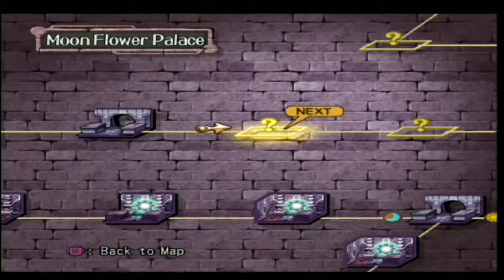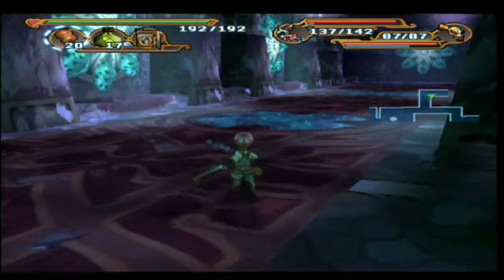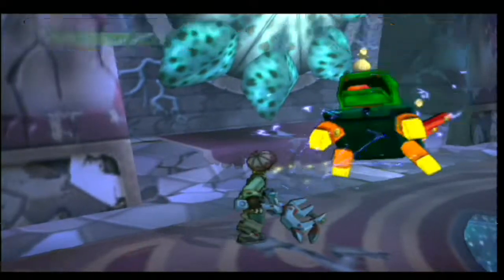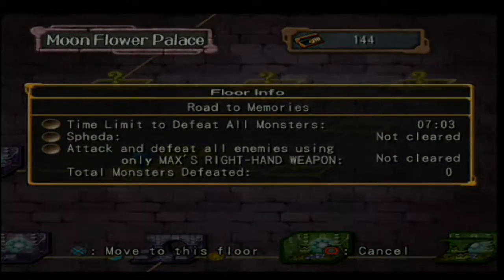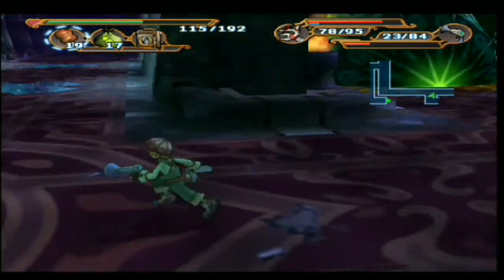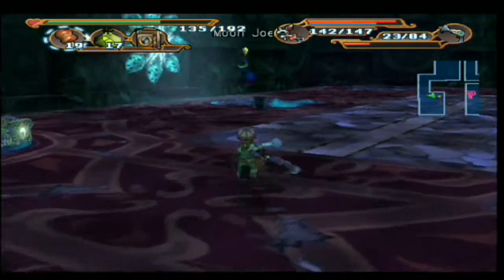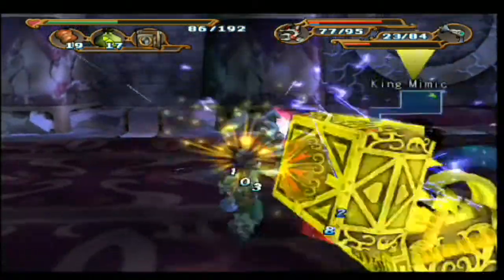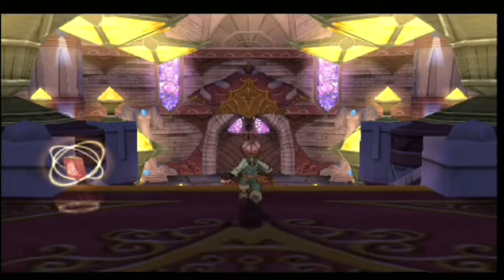Let's Play - Dark Chronicle - part 85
Welcome.
Today, I learn even more that my wrench just doesn't want to hit enemies all the time.